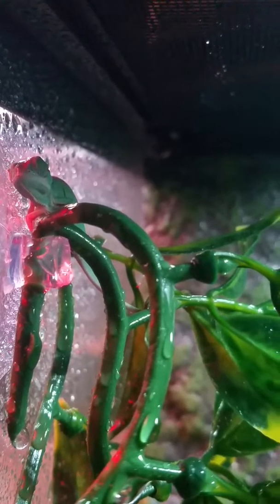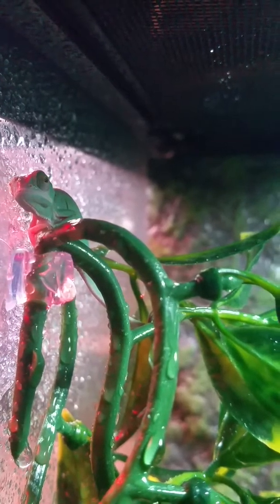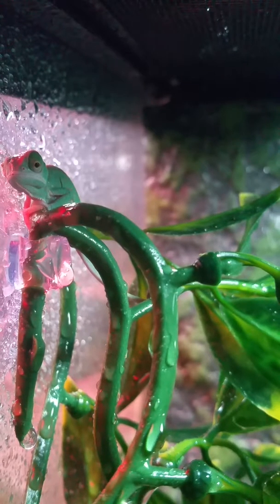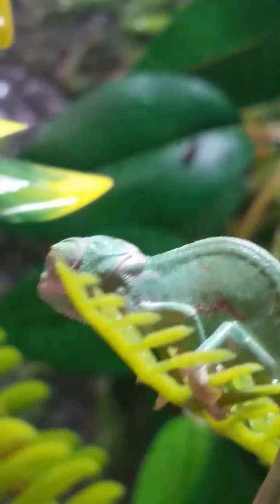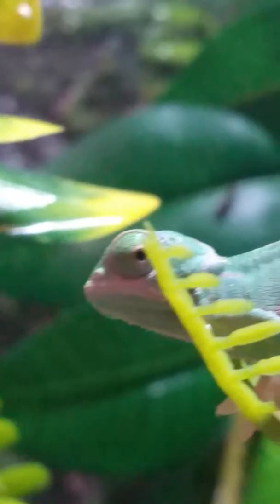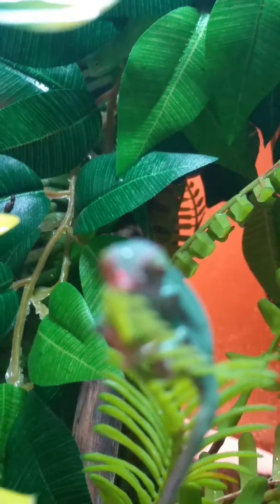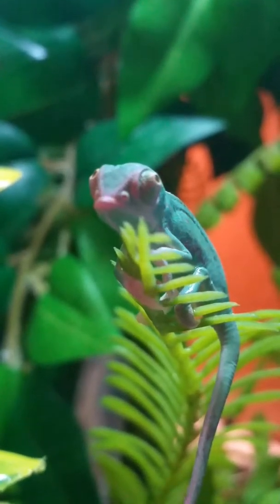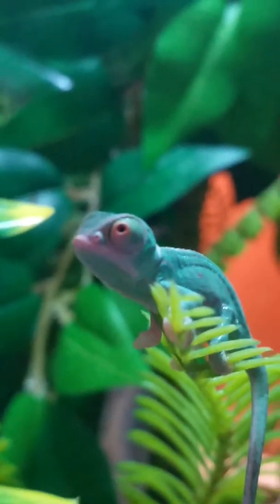Best hatchling translucent (pied) veiled chameleon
We are down to the last of our first cluch of translucent  veild chameleon baby's some people call them pied . We have 1 more baby to hatch out but this last guy was the coolest one yet. When it first came out  it was dark and spotted with very translucent feet a little white patch on his neck and bright white lips.